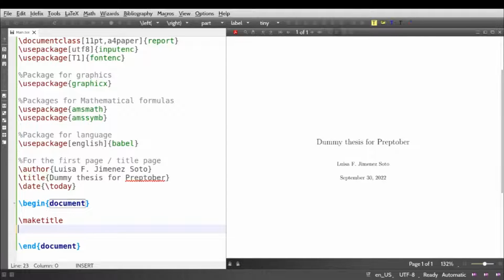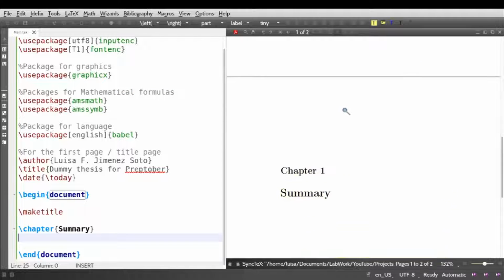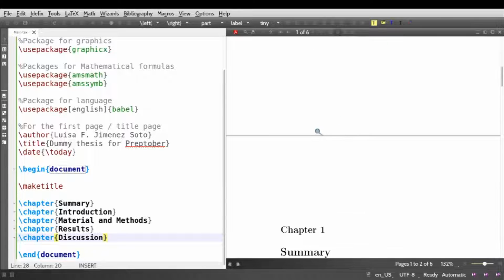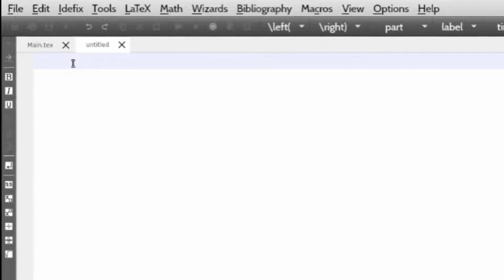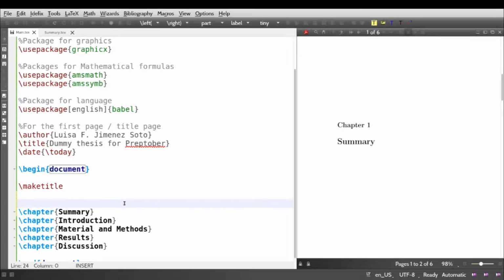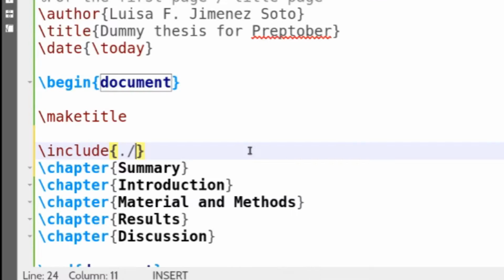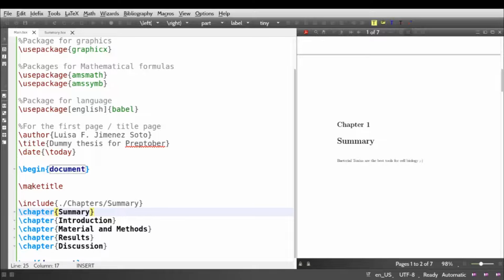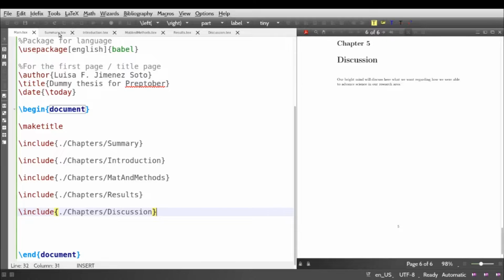One step towards Open Science: Writing your thesis (and documents) with LaTex - part 4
In this video I show you how you can create the chapters for your thesis. We will include them as single files associated with the main.tex. This structure gives you a more flexibility for future working steps.

You have to write a big document: Thesis, Report, Publication, Book... and your might have heard of LaTex but you are not sure you should learn it? October is used for the writing community participating in the NaNoWriMo challenge in November as a preparation month (prep-tober). We will do the same but to prepare to write your documents in LaTex. I am not expert in LaTex but I have written a couple of documents and I want to show you why LaTex is such an excellent option to create documents and stay faithful to the Open Science and FAIR data principles.

My purpose in this series is to give you a tool to write your documents in a way compatible with Open Science. I can show you what I know and use for my documents and what I recommend my PhD, Master and Bachelor students to use. I hope it helps you.

Timestamps:
00:00 Recap
00:30 Adding the files for the chapters
Credits:
Thanks to all the community posting questions and answers in LaTeX Stack Exchange: TeX I could not have managed to learn the little bit I have learned without your help!

Sounds were from the from freesound.org, all under CC0 music from YouTube library (Good morning - Reed Mathis)